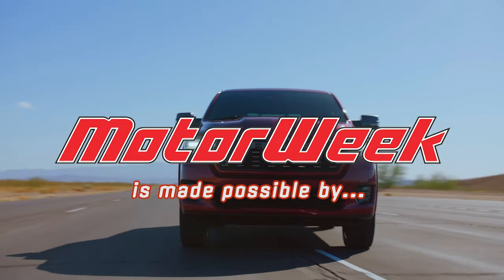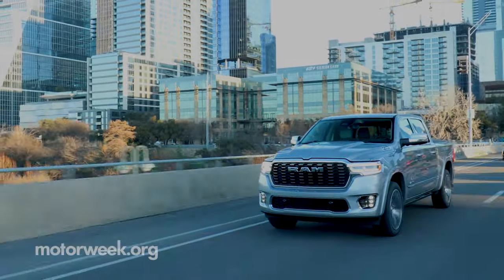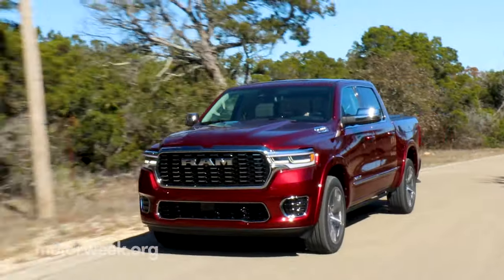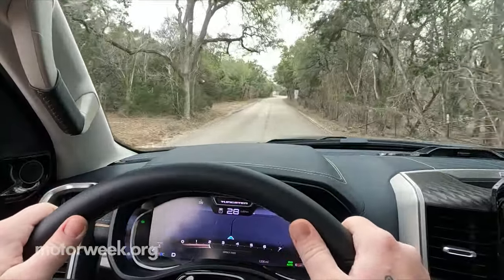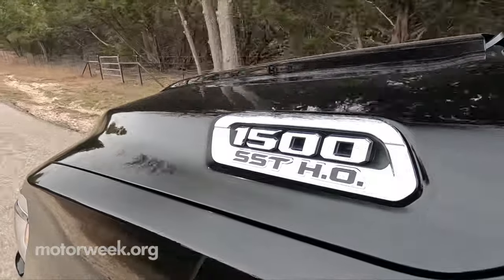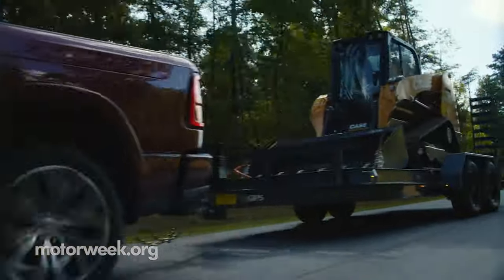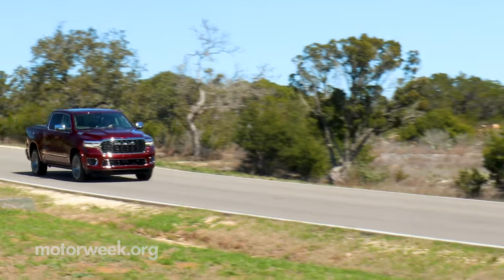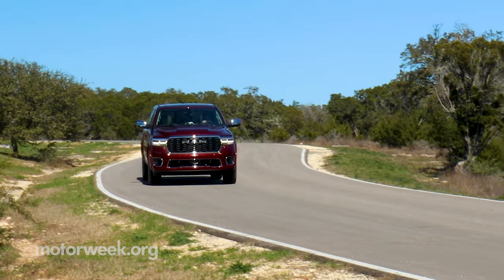2025 RAM 1500 | MotorWeek First Drive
The RAM pickup sees some pretty important updates for 2025, including new looks, new powertrain, and a new trim! Kyle Scanlon hits the roads in Austin, Texas to see how it all shapes up!